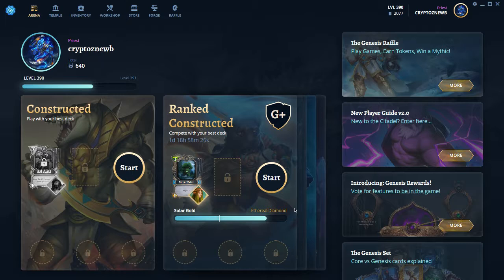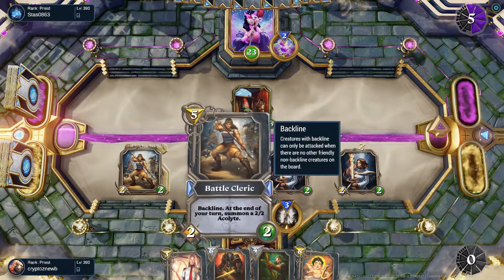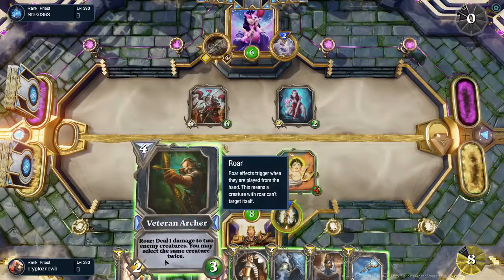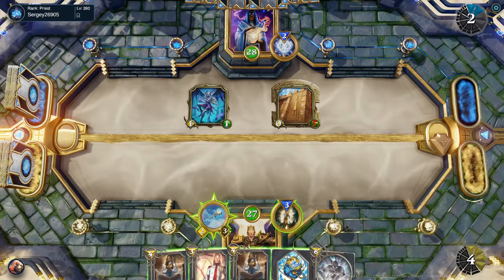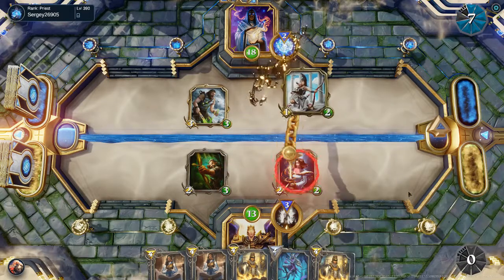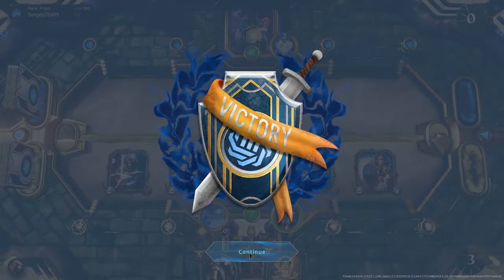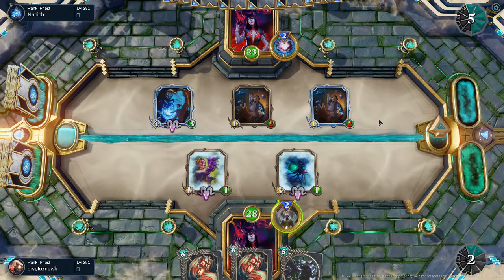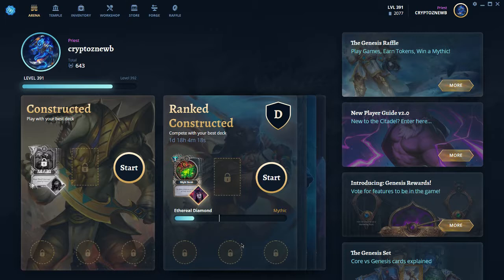Gods Unchained PvP - Episode 26 (Starter Decks - Part 2)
In this video I play Gods Unchained in Ranked Constructed mode using the Death and Light starter decks. I go from Solar Gold rank to Ethereal Diamond